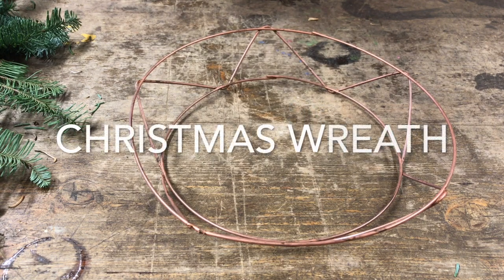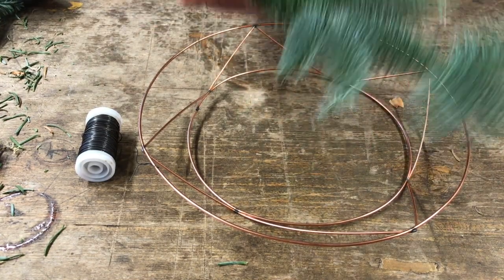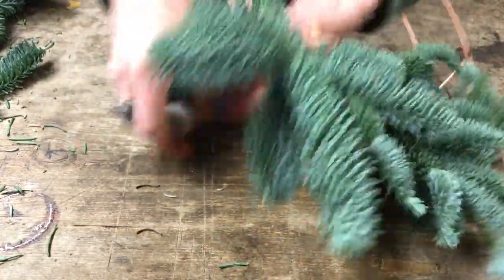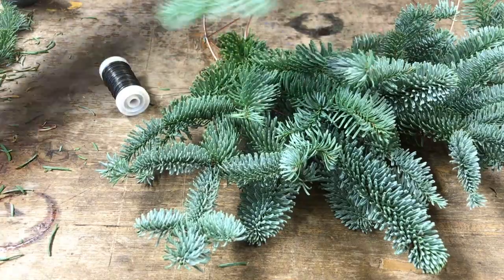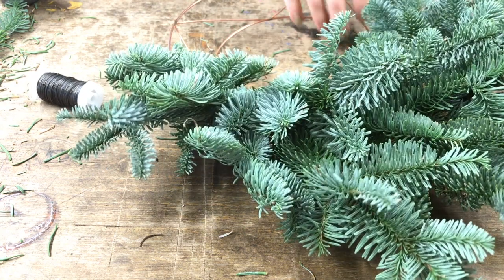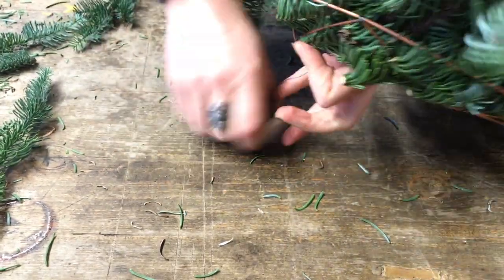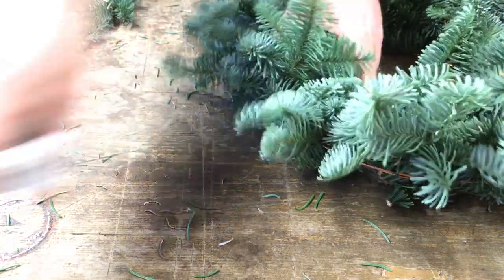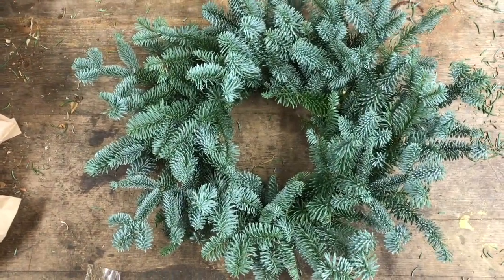How to make your own Christmas wreath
A simple technique to make a christmas wreath without using a moss base.

If you like this video and you’d like to know more about learning floristry then why not join Young Blooms flower school?